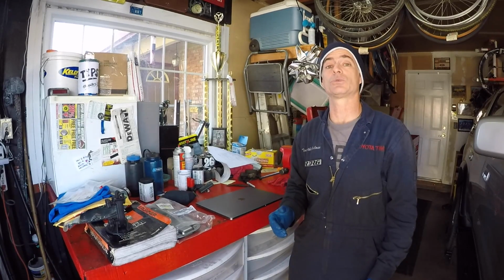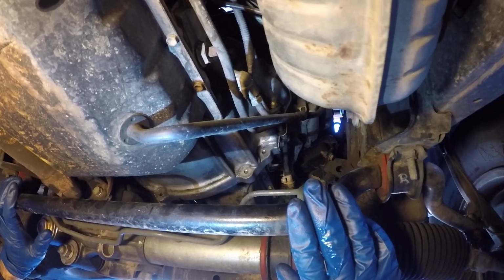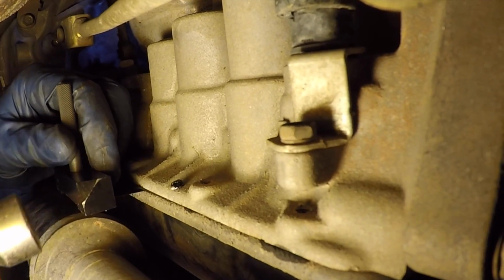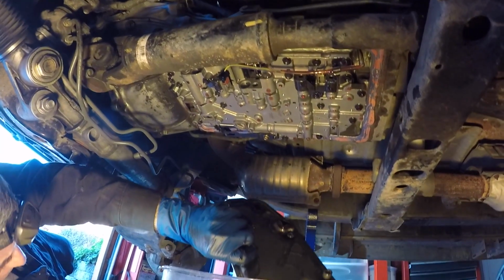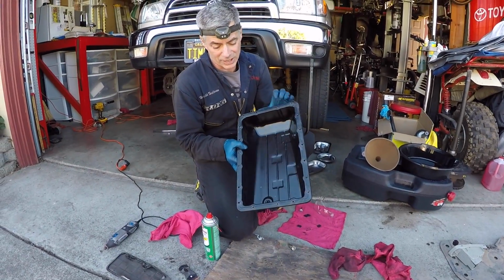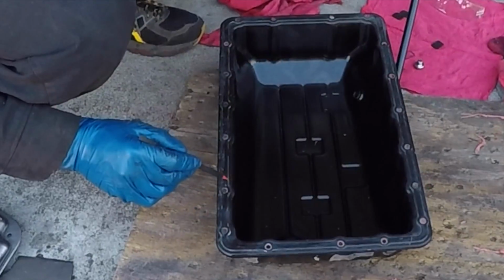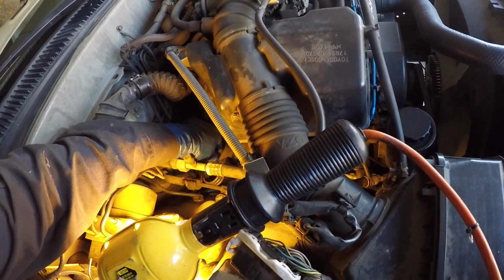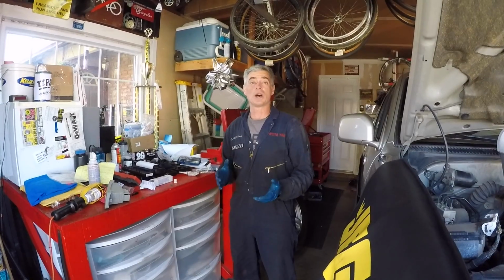Transmission Filter Replacement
**PLEASE READ THIS VIDEO DESCRIPTION AND THE COMMENT WE PINNED**
In this video, we show you how to drop the pan on your automatic transmission and replace the transmission filter bolted to the valve body.  This job was done on a 3rd Generation Toyota 4runner with an A340F transmission but the steps we take and the techniques we employ would be similar to other make and model vehicles.

**Torque Specs**
Transmission Pan Bolts - 65 inch pounds
Transmission Filter Bolts - 88 inch pounds
Transmission Drain Pan Bolt - 15 foot pounds

**PARTS**
*Transmission Filter #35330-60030 - (This is the right filter for a 2000 SR5 4x4 4runner.  There are some differences with these filters based on the year and model so make sure you get the right filter for your transmission.)

*Toyota FIPG 1281

*Transmission Drain Plug Crush Washer #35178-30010

*Magnefine 3/8" Magnetic In-line Transmission Filter - (Optional to install in trans cooler return line)

*Valvoline Max Life Full Synthetic ATF - (since making this video, I switched to synthetic ATF)

*6 Ton Jack Stands - (strong stands to safely support the vehicle you're working underneath)

*Heavy Duty Rubber Wheel Chock (This is just one.  I recommend buying two)

*1/4" and 3/8" Flex Head Ratchet Set - (great functional ratchets that make wrenching easier)

*Stubby 3/8” Flex Head Ratchet - (it use to be available for sale separately but now we can only find it as part of this 4-piece set)

*3/8” Drive Regular Extension Set

*3/8" Drive 6 Point Metric Standard Socket Set

*Milwaukee Mi12 Cordless Ratchet - (makes removing and installing fasteners much quicker)

*Milwaukee M12 High Capacity Battery

*Milwaukee M12 Battery Charger

*Long Magnetic Parts/Tool Tray (Good for holding longer tools like ratchets and wrenches)

*Medium Size Magnetic Parts/Tool Tray (Good Size for keeping track of fasteners/small parts)

*Small Size Magnetic Parts/Tool Tray Set (Good for holding lug nuts or smaller fasteners/parts)

*Engine Transmission Oil Gasket Seal Remover Removal Pan Separator Tool

*18 Quart Container - (great for fluid drains to keep track of how much has come out)

*Dremel Tool - (handy tool with multiple applications)

*Dremel Tool Wire Brush

*Dremel Tool Wire Wheel

*Gasket Scraper Set - (nice complete set)

*Brake Cleaner - (to clean off pan and transmission in preparation for gasket sealant)

 *CDI 3/8" Drive Inch Pound Torque Wrench

*Transmission Funnel

*Fine Steel Wool
You can purchase this at any hardware store.

*If you're interested in buying an OBDII reader that works with Android devices, here's what I got:

*And, if you go the Bluetooth reader route, buy this as well.  It allows you to turn off the power to your reader so you don't have to pull it out every time.  The reader constantly draws a small amount of power and could drain your battery if your truck sits for a long time.